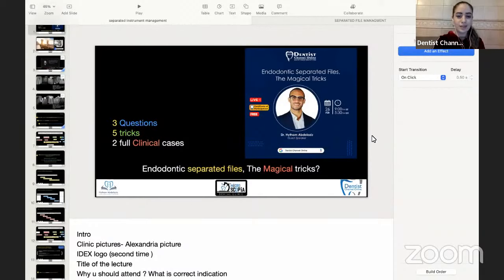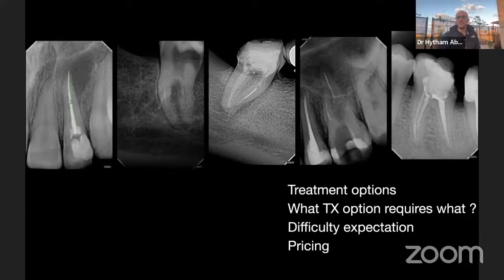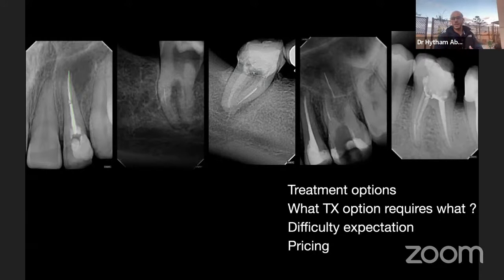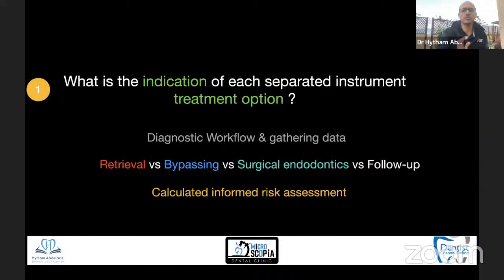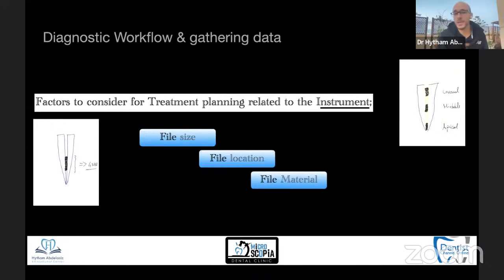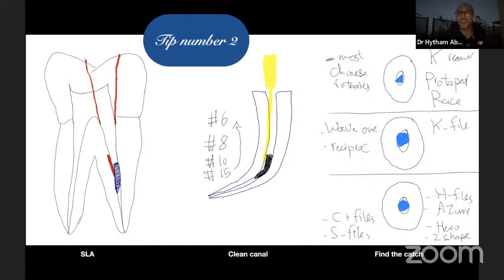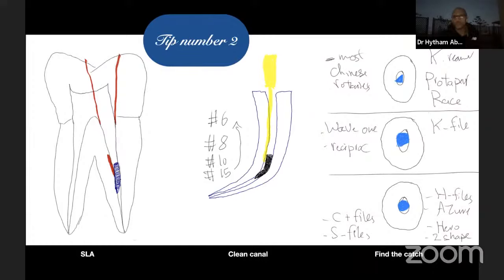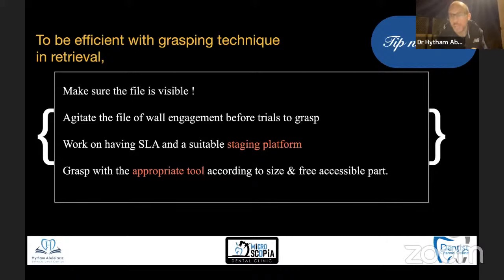Endodontic Separated Files, The Magical Tricks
OBJECTIVE :

After completing this lecture the participant should be able to identify causes of file separation and how they relate to management strategy, solve the decision making dilemma, learn some tips and tricks of various techniques.

Separated endodontic files is the complication that differentiates someone who practices endodontics from someone who finds passion in advanced endodontics, in this lecture we will decipher the challenges associated and how to overcome them to manage these scenarios. We will cover the causes and how they affect the course of action and the various techniques and some of the clinical tricks on how to implement them.

WHAT WILL YOU LEARN IN THIS SESSION ?

Introduction
Causes of file separation
Management

DATE : SATURDAY, FEBRUARY 26, 2022
TIME : 9 PM IST – 5:30 PM EET